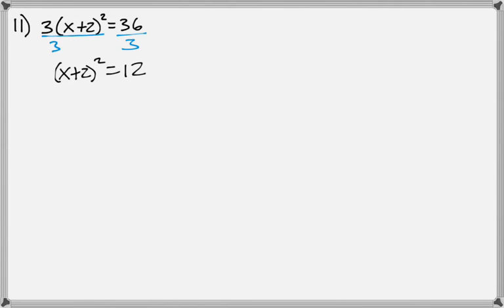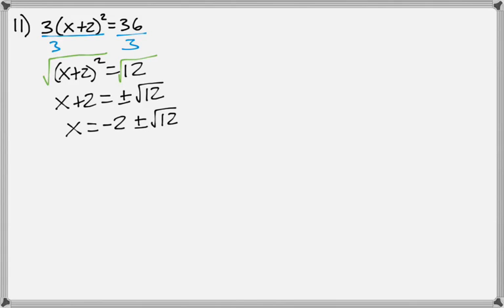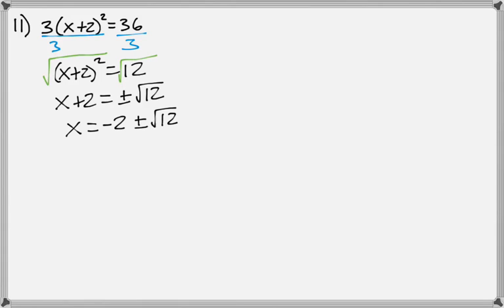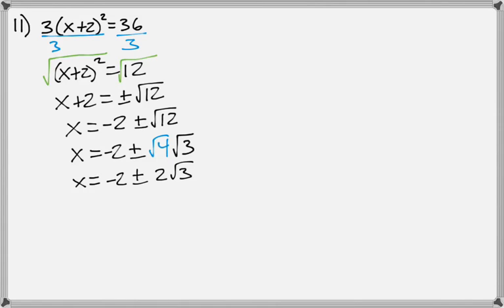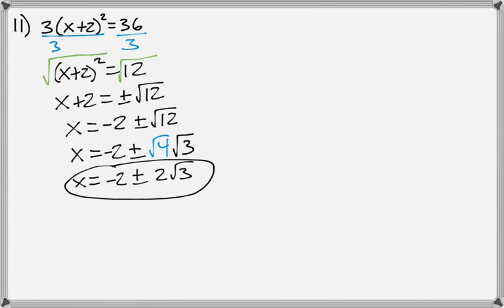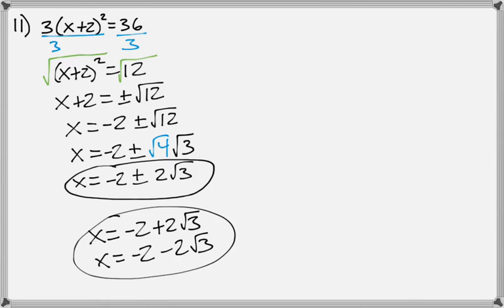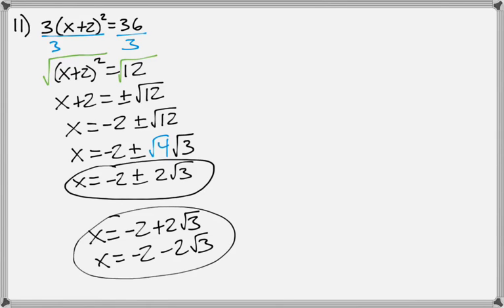Math 119 : 9.1 #11 (Intermediate Algebra Tutorial : The Square Root Property)